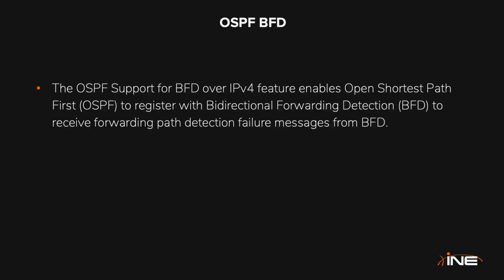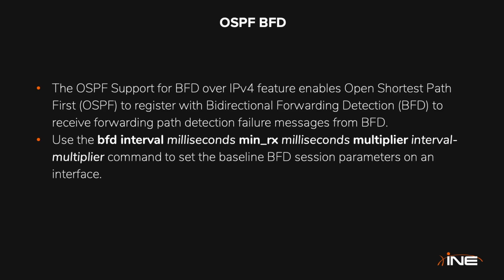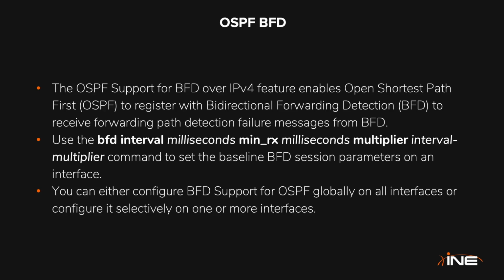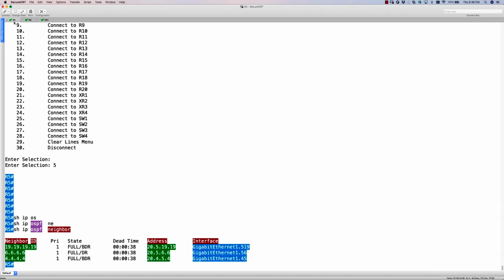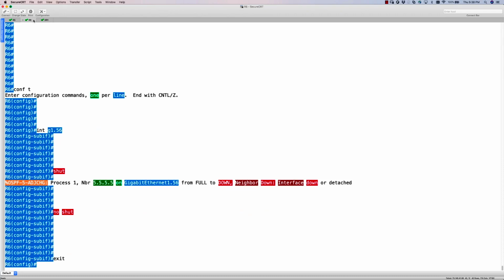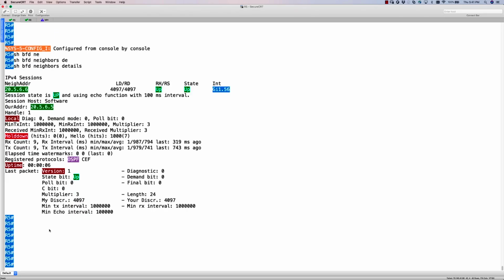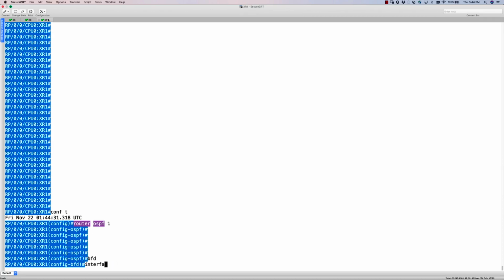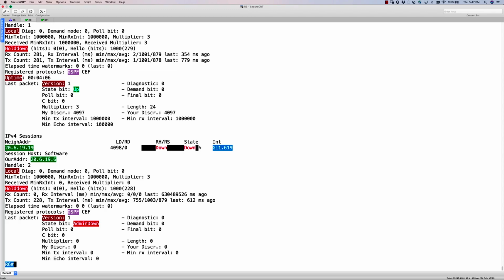6 OSPFv2 BFD